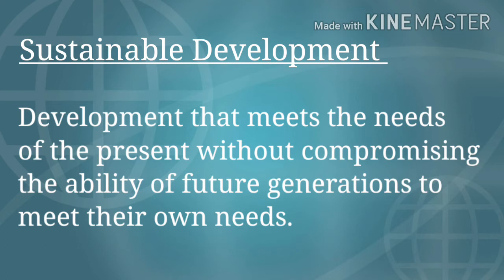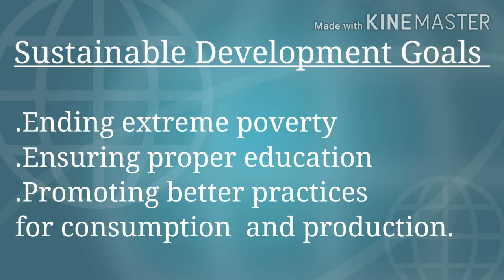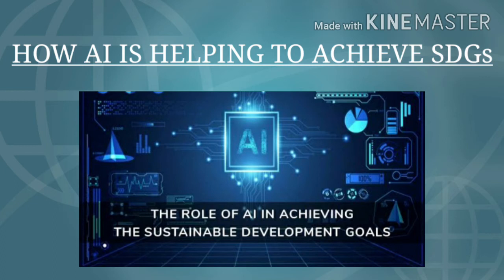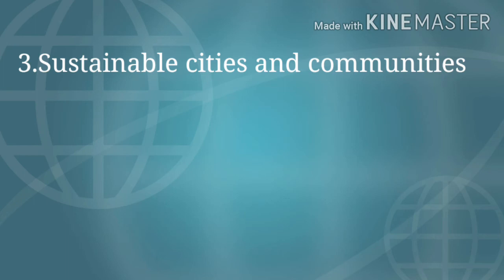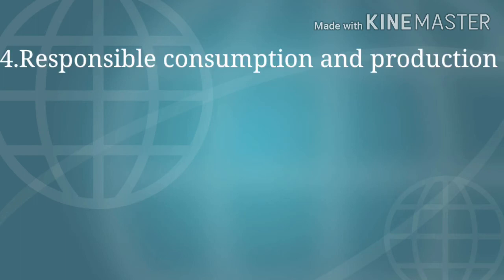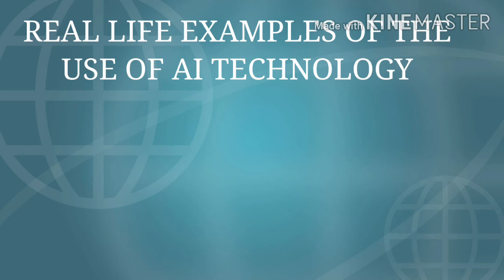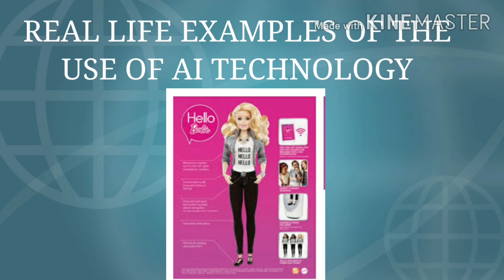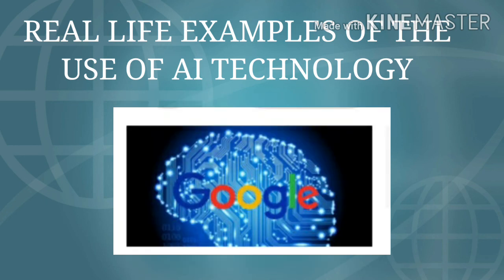IT CLASS 9 CHAPTER 1 PART 6(24.11.20)